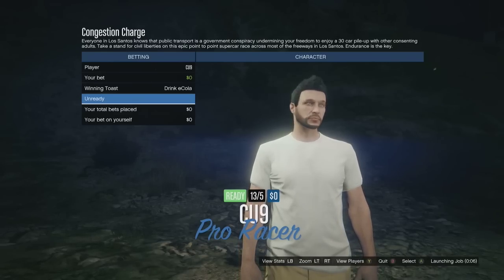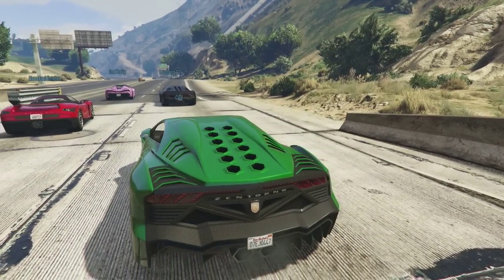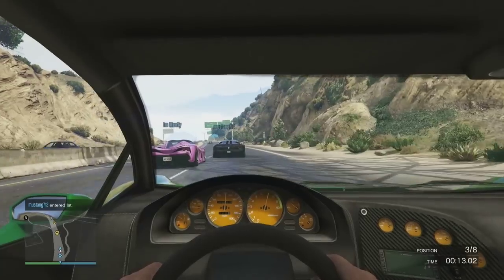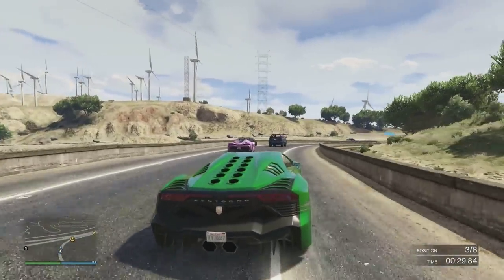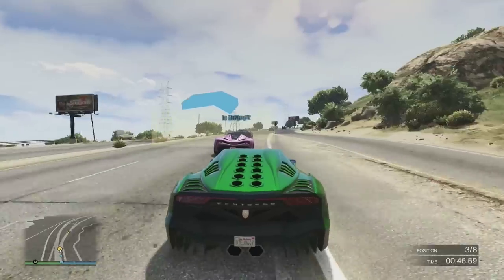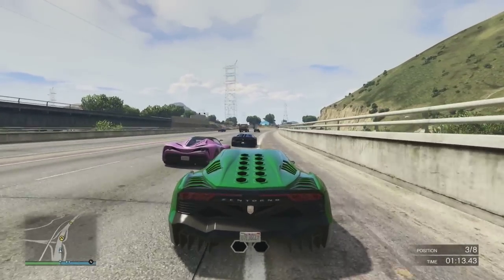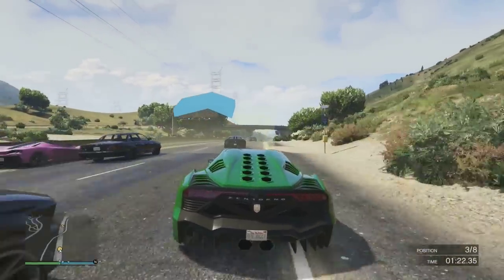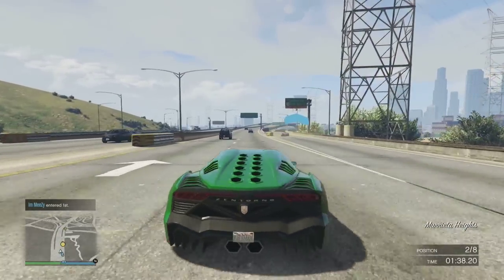GTA 5 Heist DLC - New Apartment Features, New Cars, New Masks + More Leaked! (GTA V Online Heists)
Avery here bringing some amazing leaked content for GTA V Online December 2014. All this includes new apartment features, AI's,Heists, Cars, Clothing, Etc.